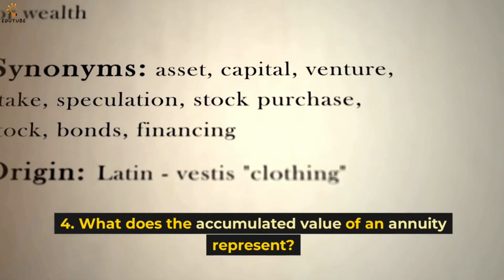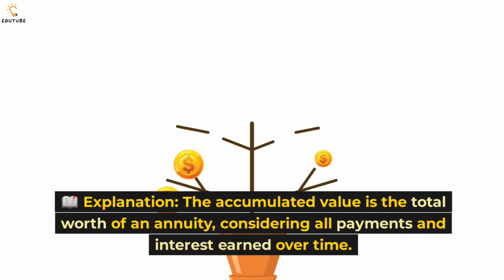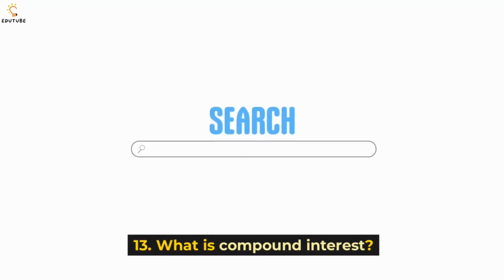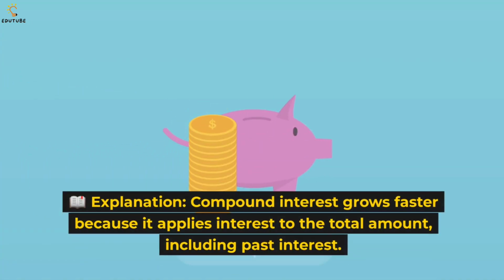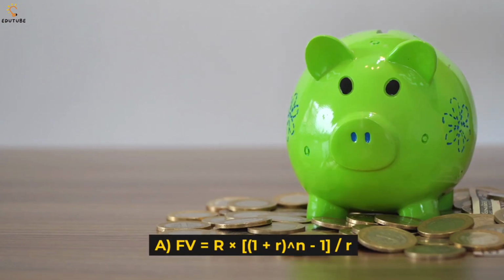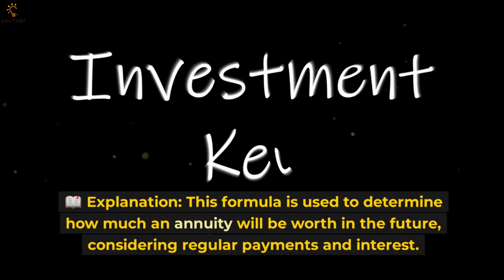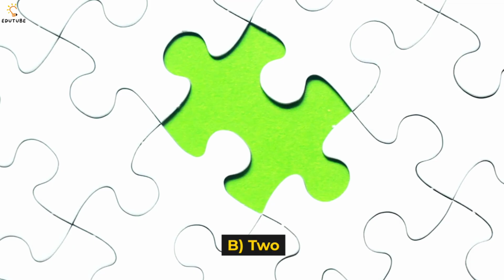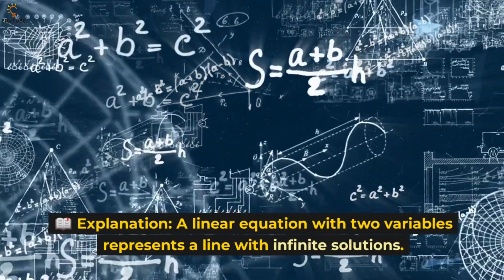MATH001 Final Term MCQs | Lecture 18 Annuity & Accumulated Value | Virtual University Pakistan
🔥 MATH001 Final Term MCQs – Lecture 18: Annuity & Accumulated Value 🔥

Are you preparing for your MATH001 Final Term at Virtual University? This video covers the most important MCQs from Lecture 18, including detailed explanations to make concepts easier for Zero Semester students!

✅ Understanding Annuity & Accumulated Value
✅ Importance of Discount Factor & Discounted Value
✅ Exponents, Algebraic Operations & Investments
✅ Solving Linear Equations with simple explanations

👉 This video is part of our Final Exam MCQs Series, covering Lectures 17 to 32. Make sure to watch previous and upcoming videos for complete exam preparation!